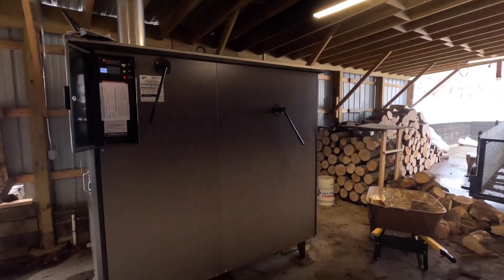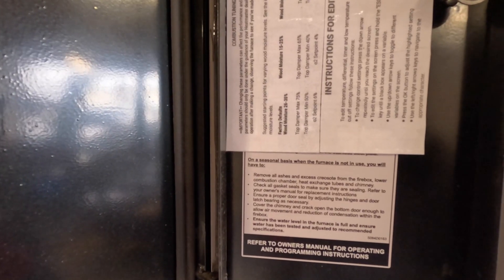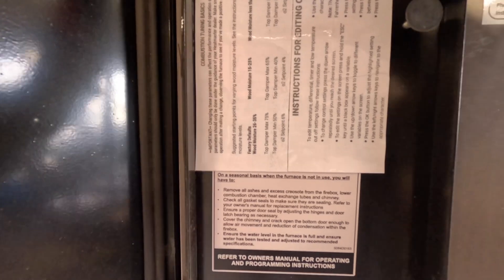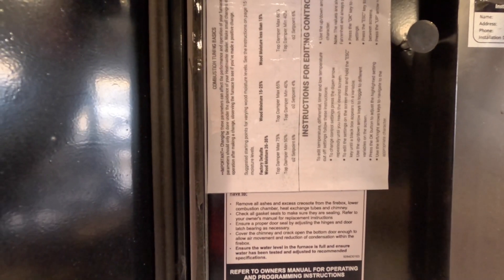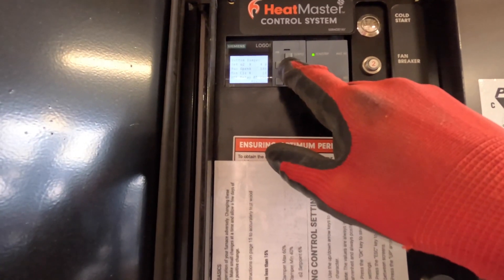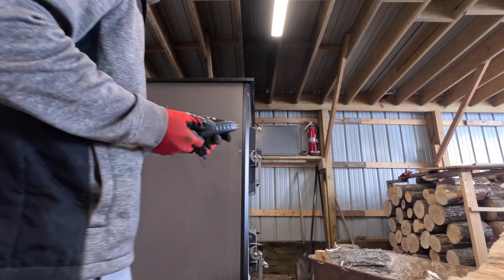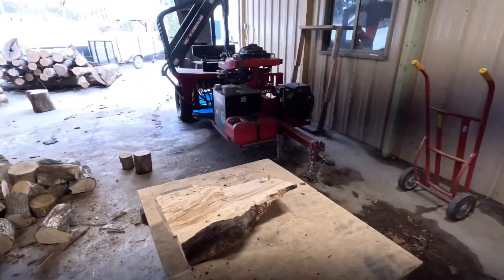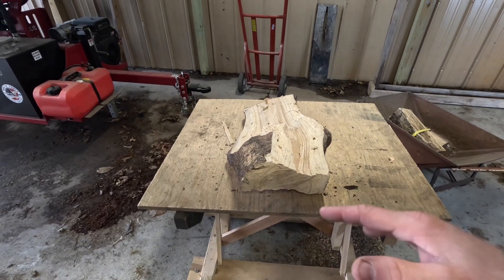Adjusting My Settings on My Outdoor Wood Boiler For Drier Wood. Will It Make a Difference.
Adjusting the damper settings for drier wood. Hoping that it makes for longer burn times. Time will tell.